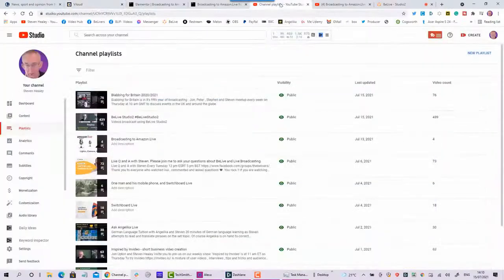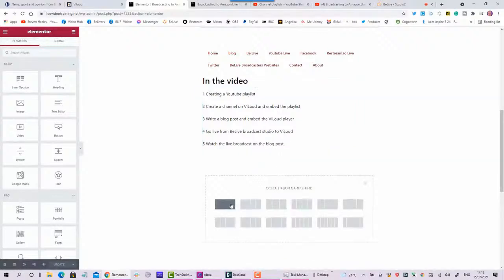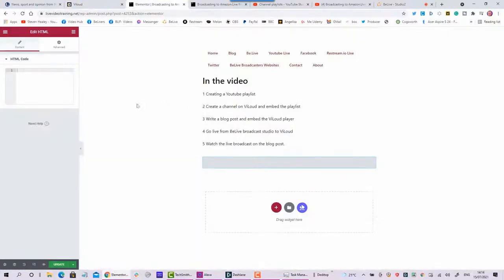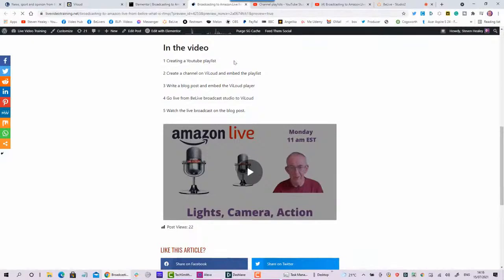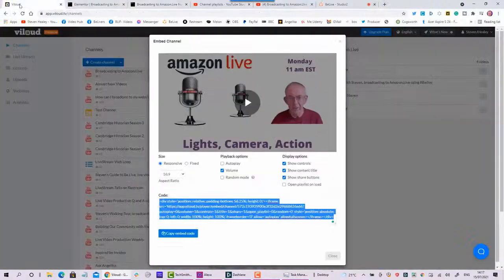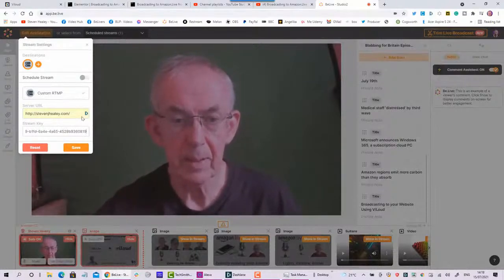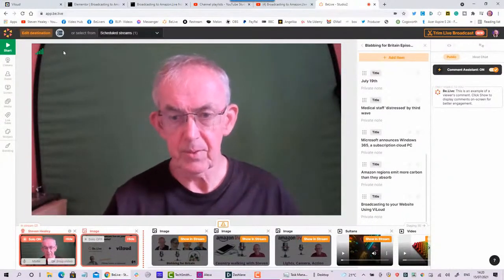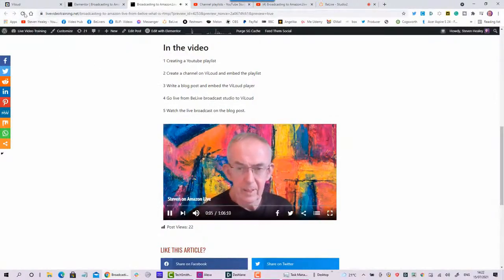Lights Camera Action with Steven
My Monday show on Live Broadcastng 4 pm BST